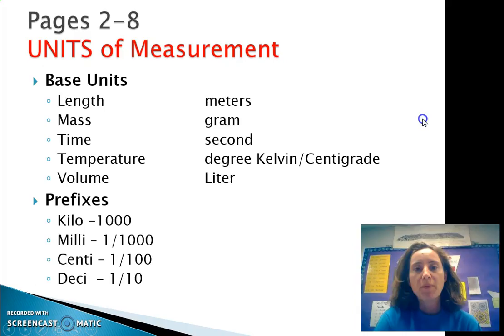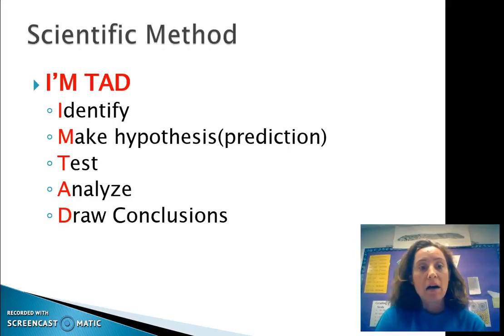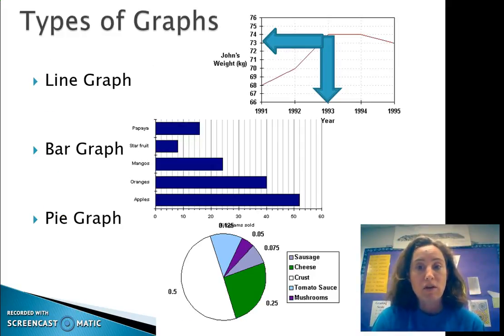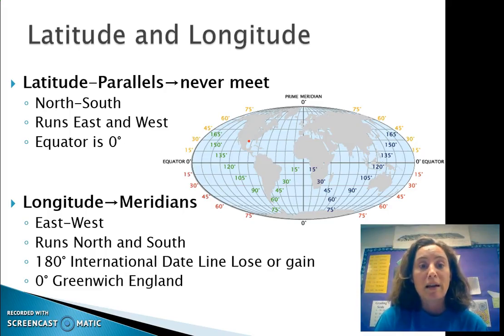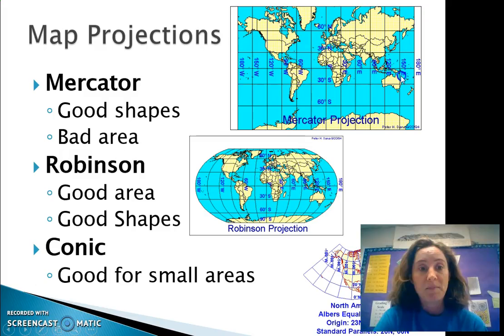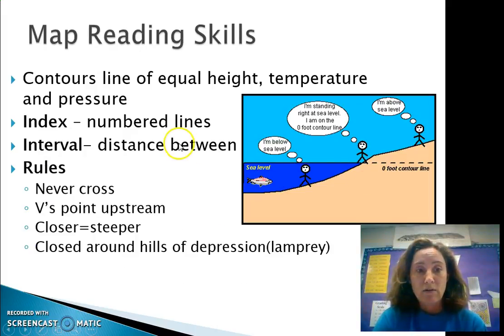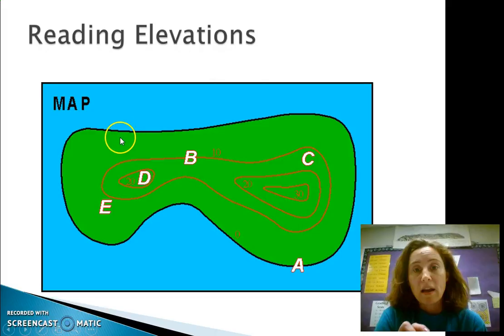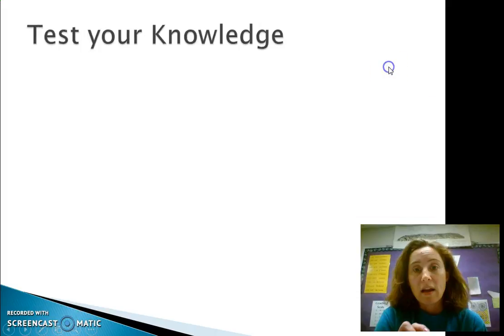Scientific Method, Units, Maps